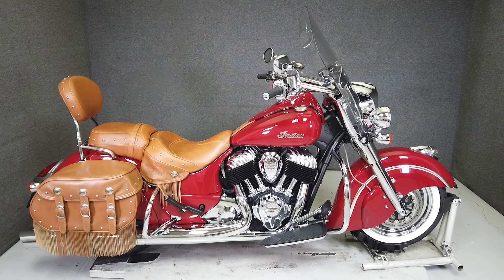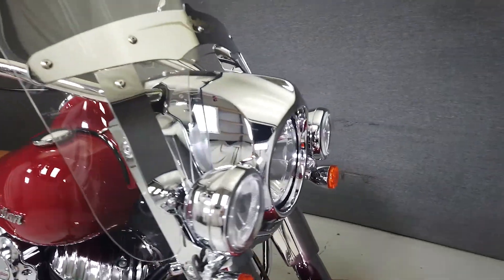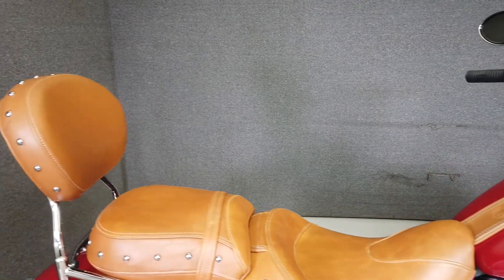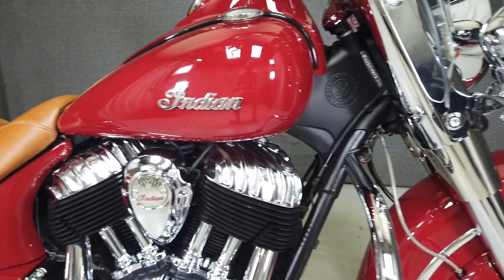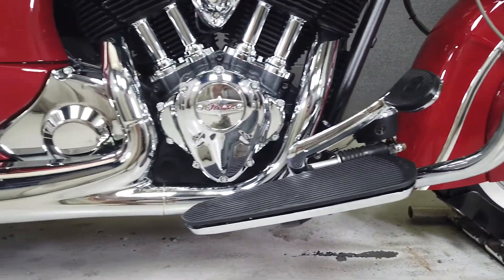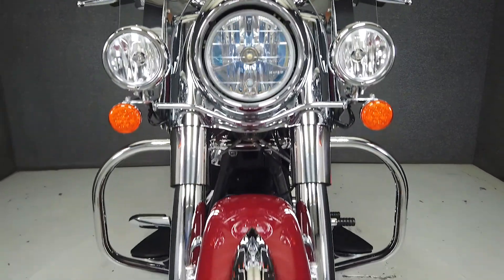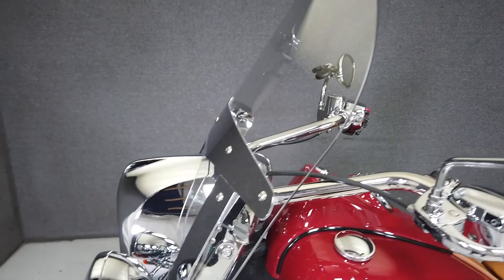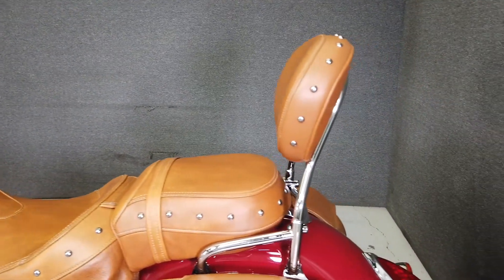2014 INDIAN CHIEF VINTAGE W/ABS - National Powersports Distributors